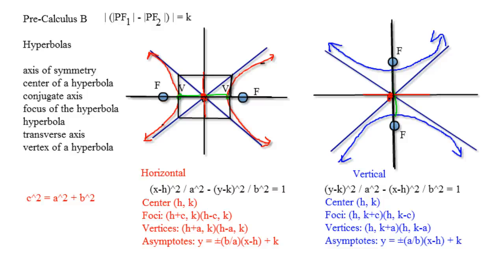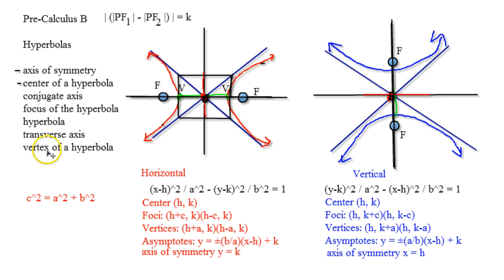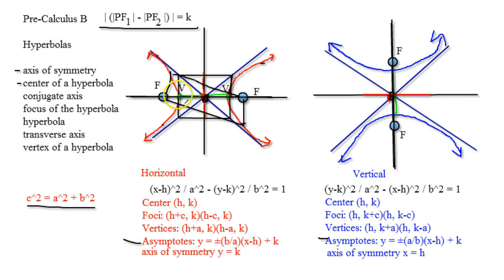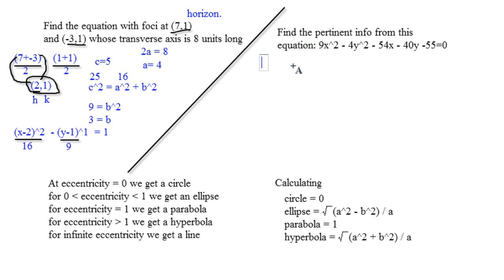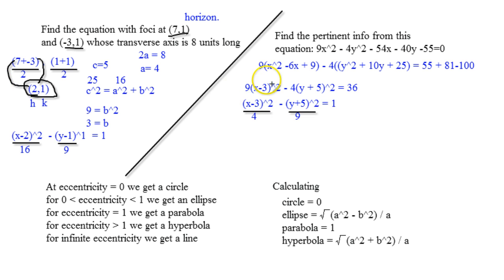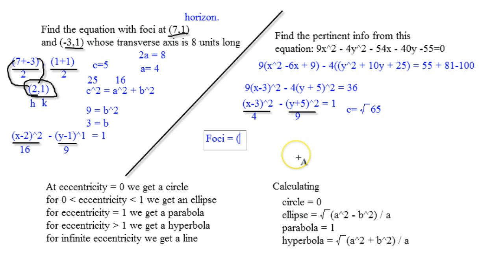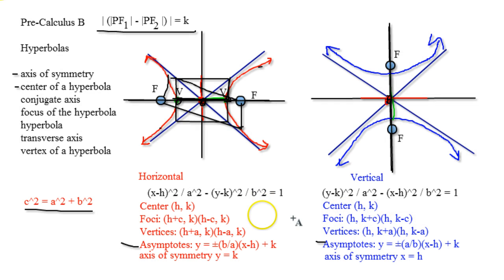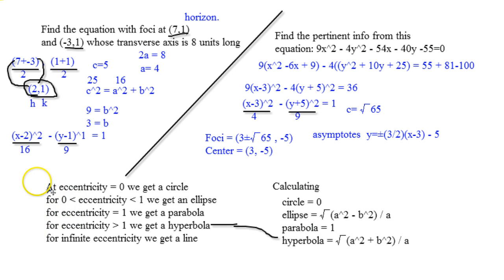Pre-Calculus B - Hyperbolas